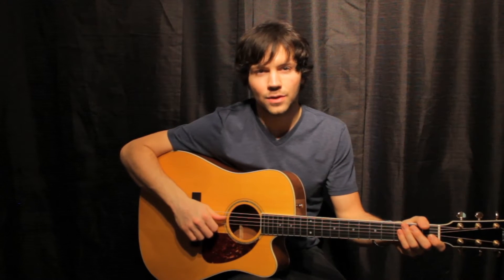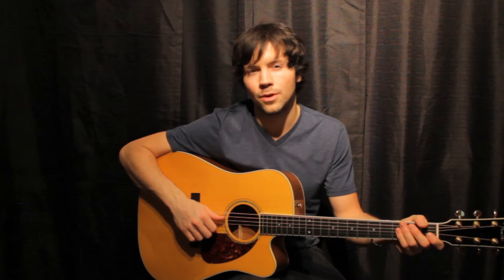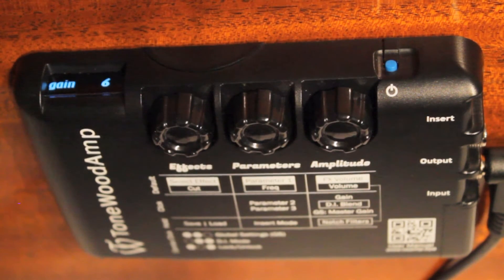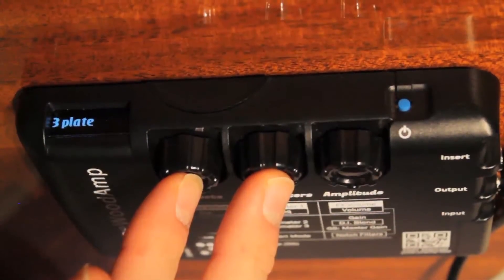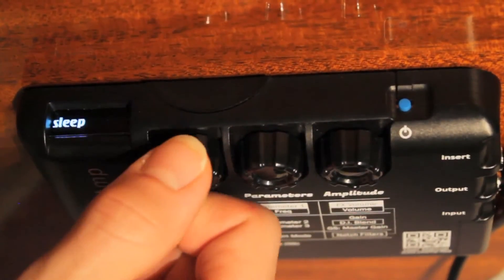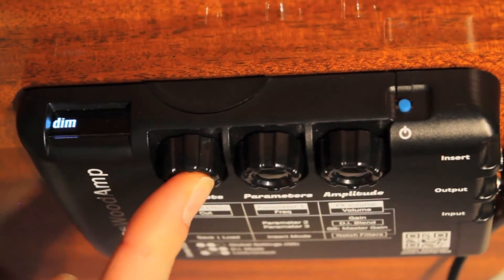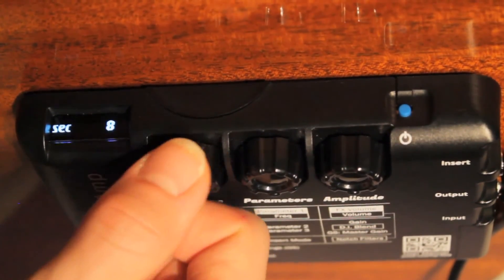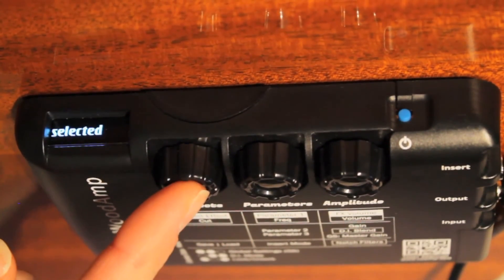"Dim" Mode (4.4)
Learn how to dim your ToneWoodAmps display